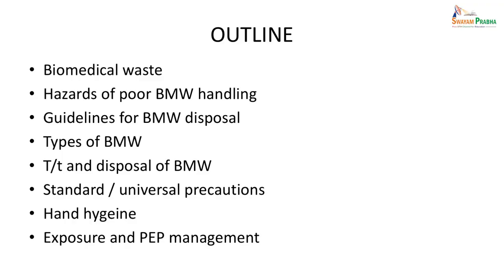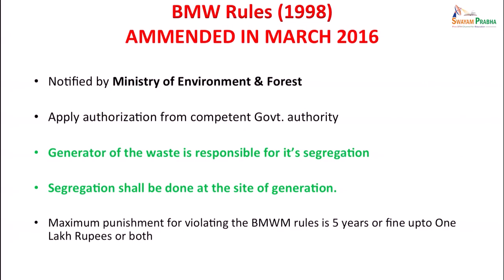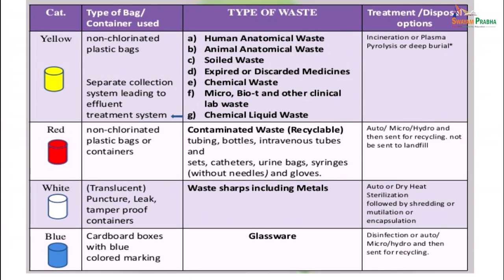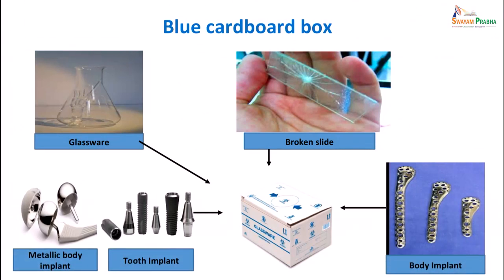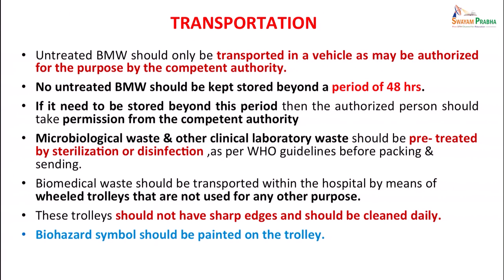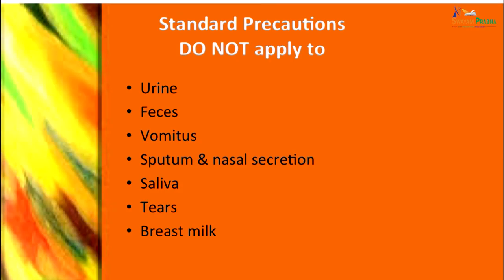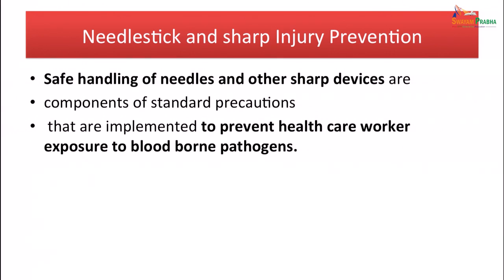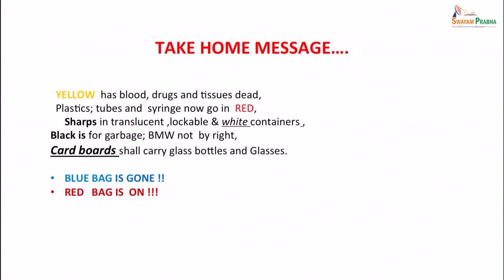Biomedical Waste its Management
Subject: Medicine

Courses: Microbiology